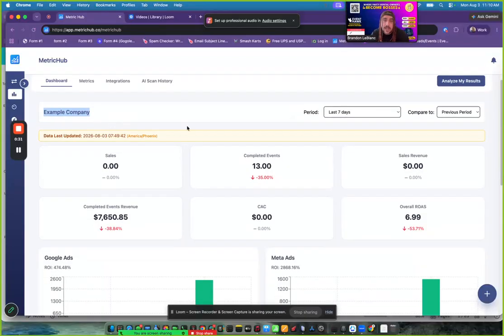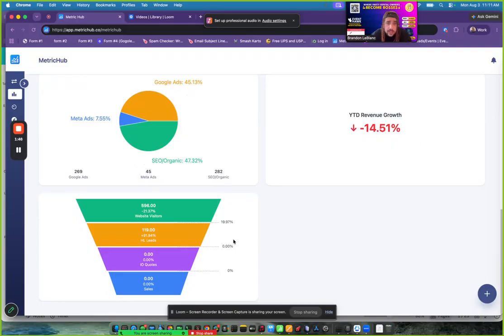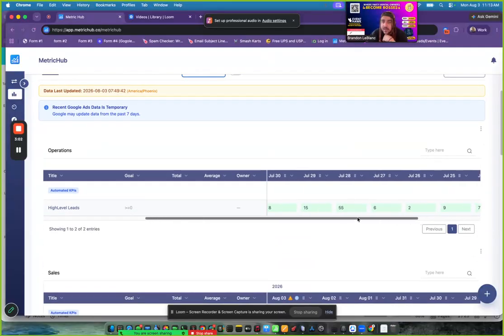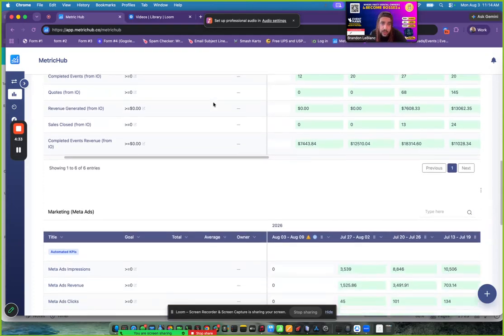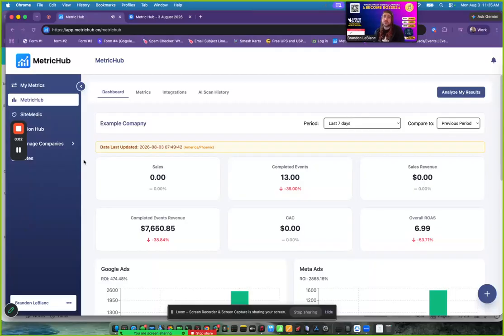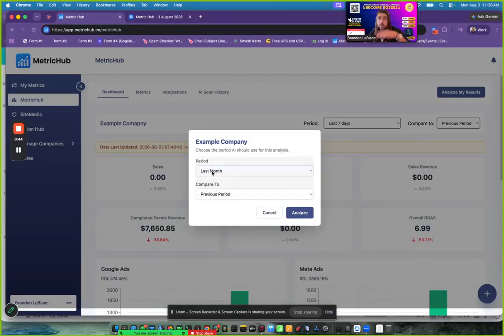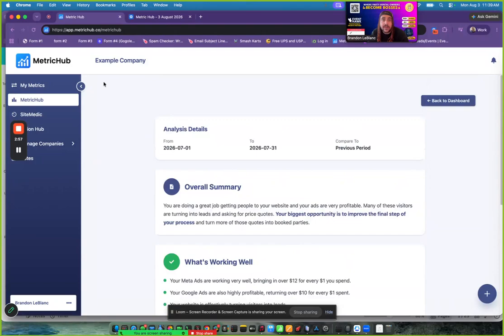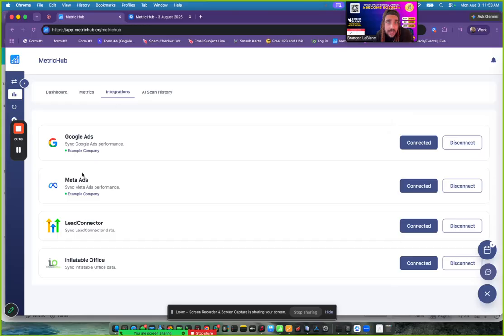How to Use and Navigate Metric Hub - By Event Hawk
Tired of jumping between Google Ads, Meta, your website, and Inflatable Office just to figure out how your business is actually doing? MetricHub pulls all of it into one dashboard.

In this walkthrough, I'll show you exactly how to log in, navigate every section, set your KPI goals, read your ad data, and use the built-in AI to tell you where your biggest opportunity is — in plain English, no spreadsheets required.

Whether you're brand new to MetricHub or you've been logging in without really knowing what you're looking at, this video will get you up to speed.

⏱️ TIMESTAMPS
0:00 — Intro
0:09 — Logging in at app.metrichub.co
0:21 — Your dashboard overview
0:39 — Changing date ranges & comparing periods
1:08 — Google Ads & Meta Ads at a glance
1:28 — Where your traffic is coming from
1:50 — Visitors vs. leads
2:00 — Inside the Metrics tab
2:09 — Daily, weekly, monthly & annual views
2:24 — Reading your daily lead data
2:59 — Setting your KPI goals
3:29 — The weekly view
3:42 — Sales & Inflatable Office integration
4:15 — Meta Ads data breakdown
4:45 — Google Ads data breakdown
5:40 — Back to the dashboard
5:48 — Using "Analyze My Results" (AI)
6:11 — Choosing your time frame & comparison
7:12 — Reading your AI report
8:21 — Asking the AI follow-up questions
8:44 — Managing your integrations
9:39 — Wrapping up

❓ QUESTIONS?
Call or text us anytime — we're happy to walk you through it. If there's an integration you'd like added, hit the ➕ button inside MetricHub and let us know.